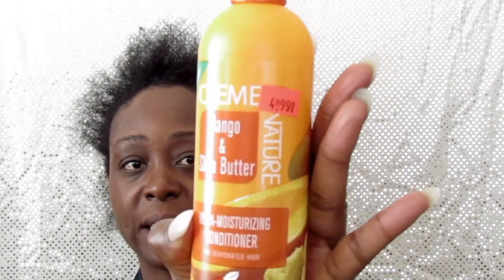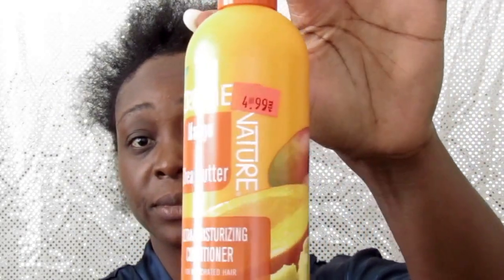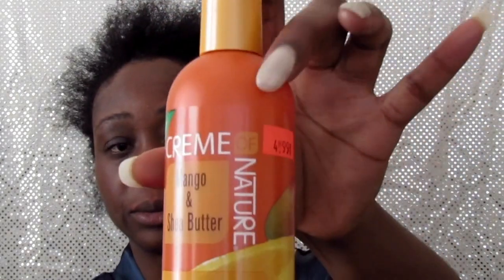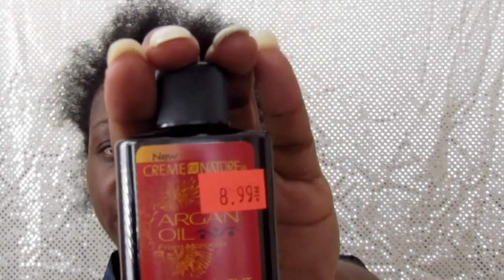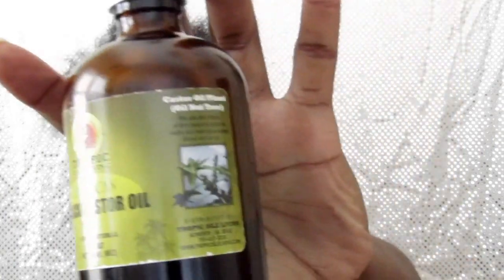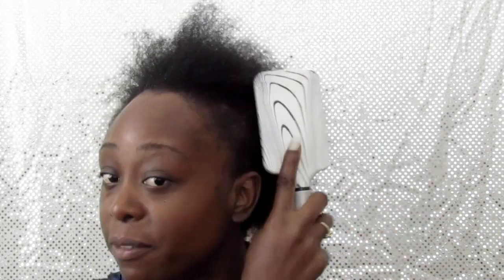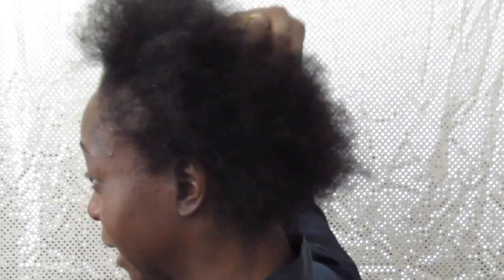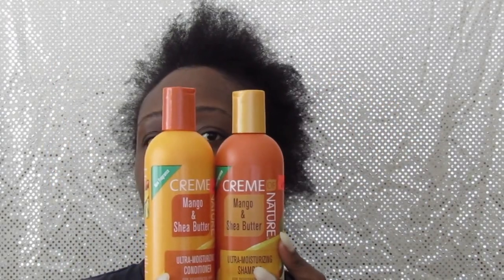my natural hair disaster.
Welcome is video is about me taking care of my natural hair. And going through this journey with u guys. leave a comment on thing that i can do to achieve this. enjoy :)